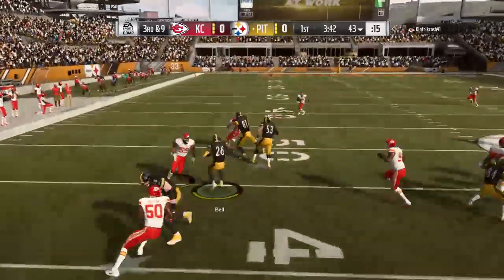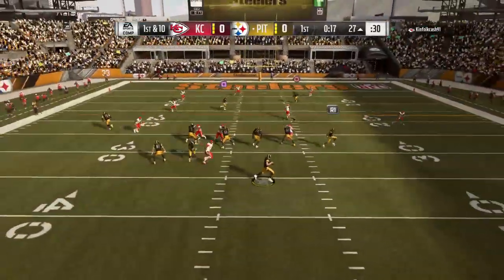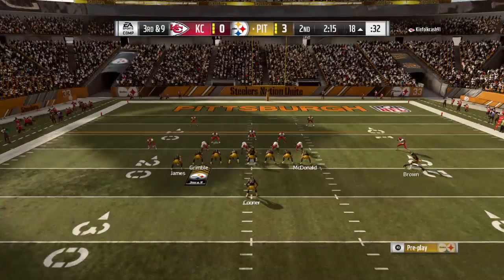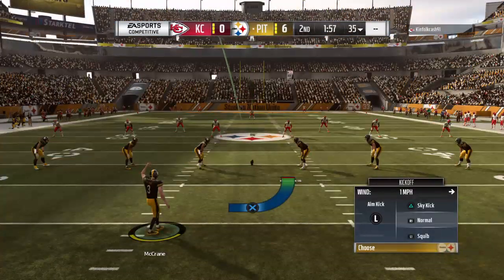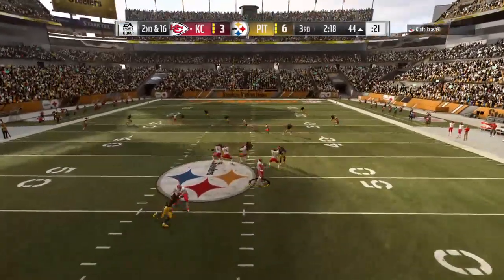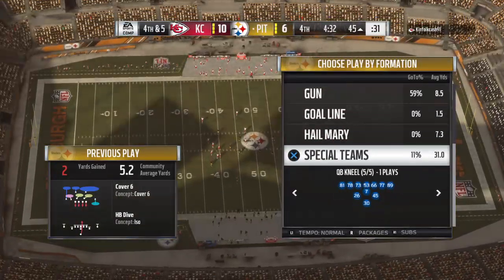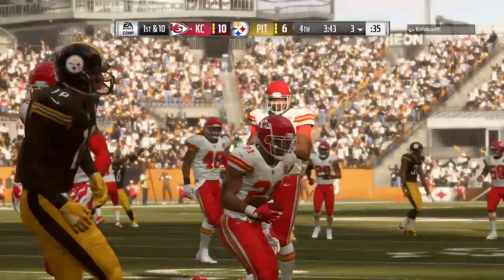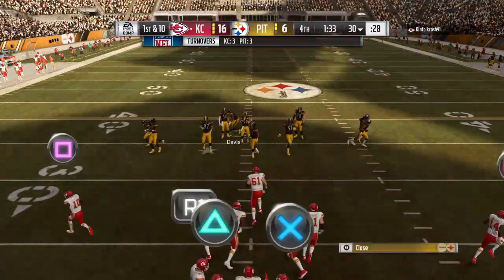AROB_THEGOAT's Live PS4 Broadcast